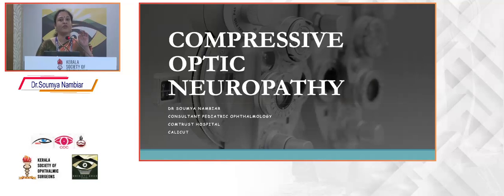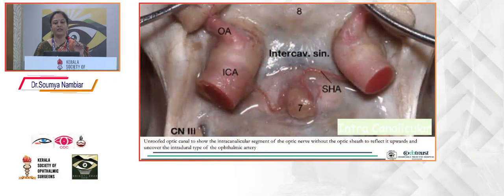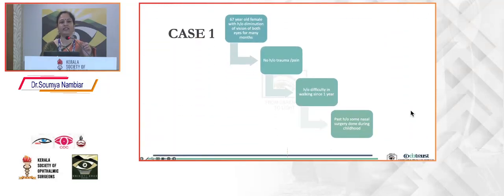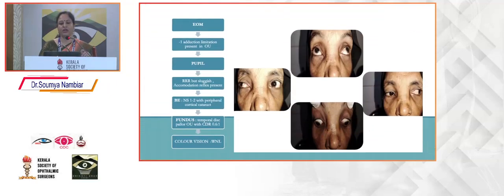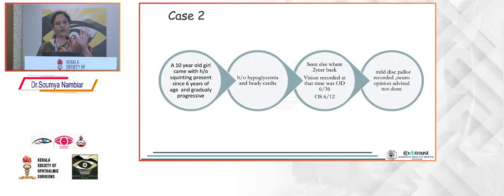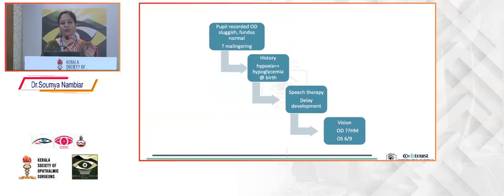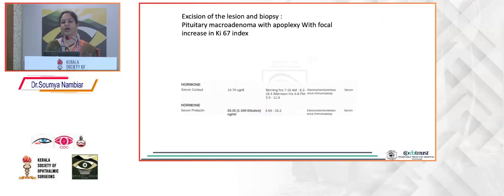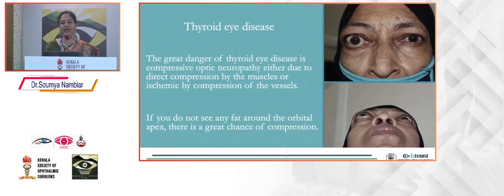KSOS2024 IC55 T2 Dr Soumya Nambiar Compressive Optic Neuropathy